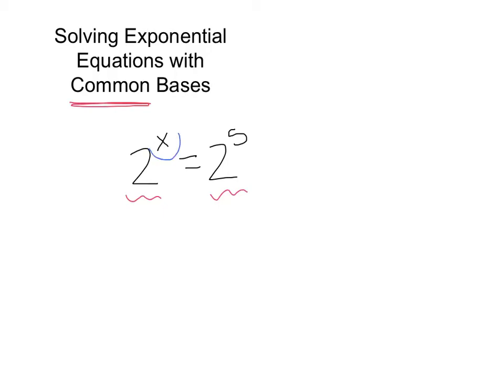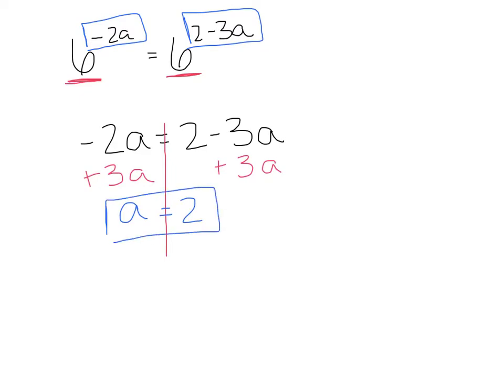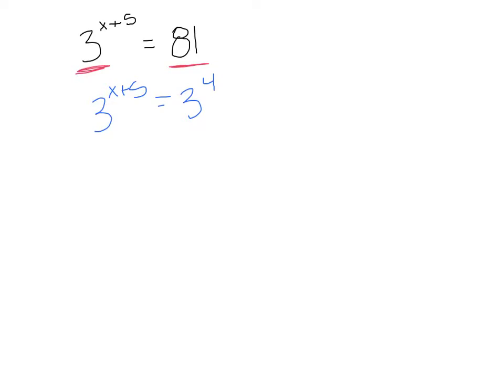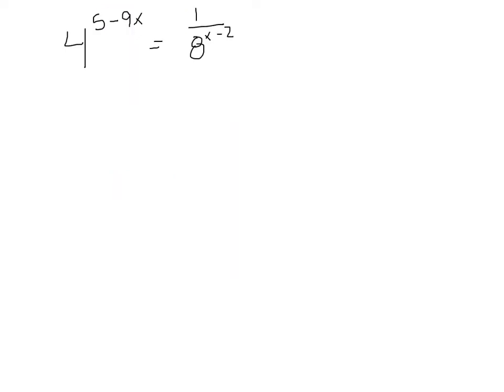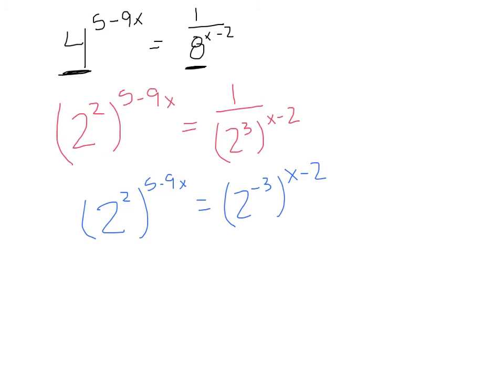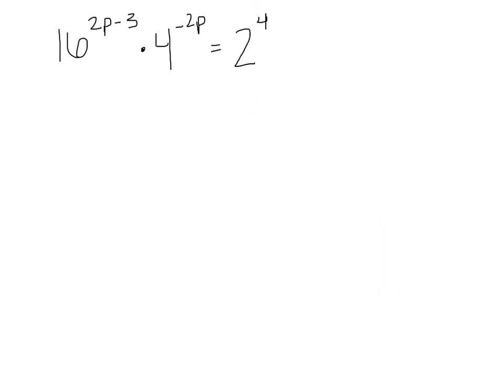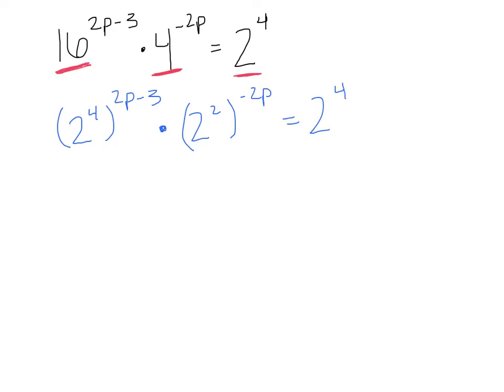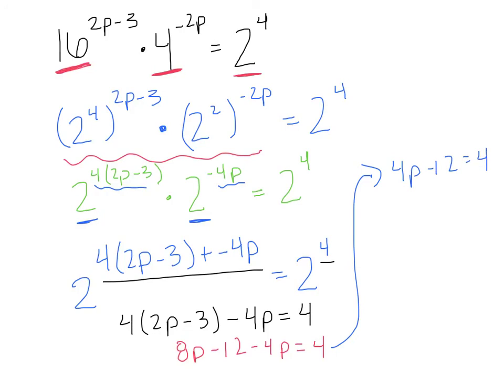Solving Exponential Equations with Common Bases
This video describes how to solve exponential equations where the bases of the exponentials involved are the same. The laws of exponents are applied in many of these examples so be sure you are familiar with them prior to watching this video.